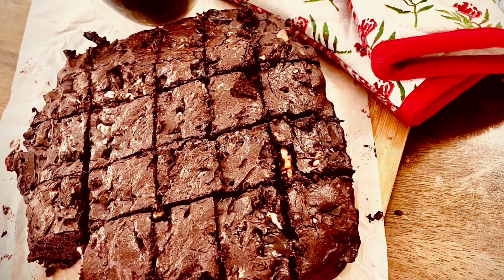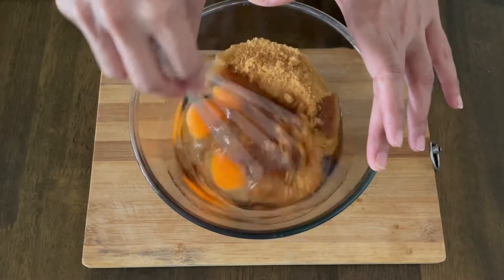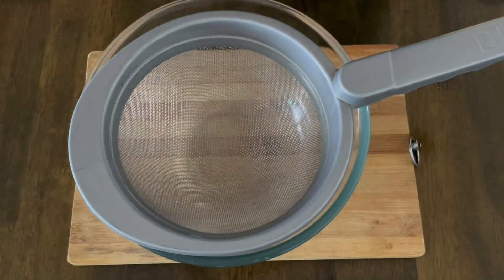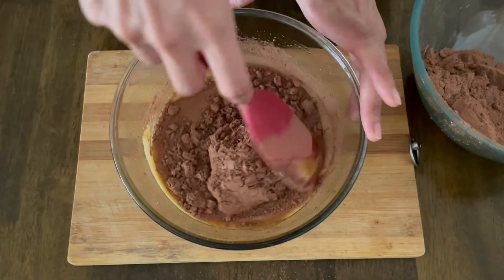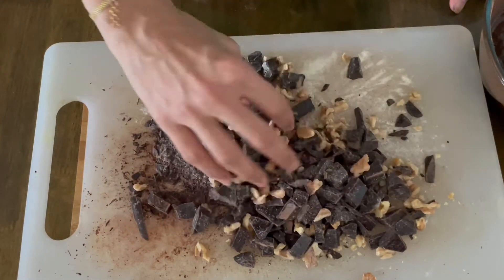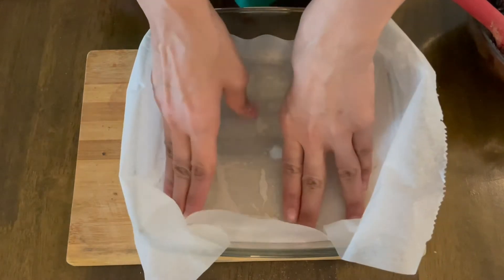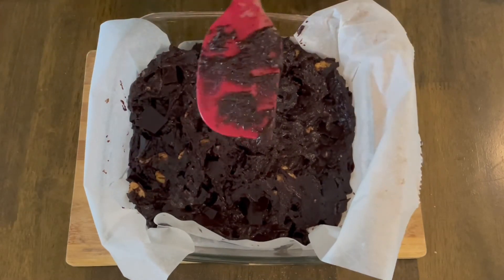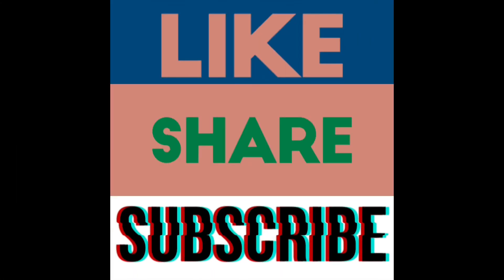Healthy Whole Wheat Brownie Recipe | Best Ever Fudgy Brownie Recipe | No Maida & Refined Sugar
Hi All,

Sharing a healthy and fudgy whole wheat brownie recipe with you.

Ingredients:

Dry:
1.Whole Wheat Flour – ½ Cup + 1 tbsp
2.Raw Unsweetened Cocoa Powder – ¾ Cup
3.Baking Powder – ½ Tsp

Wet:
1.Virgin Coconut Oil – ¾ Cup
2.Eggs – 3 ( 150 gms Curd in case of Vegetarian )
3.Jaggery Powder – 1 Cup
4.Vanilla Essence – 1 Tsp
5.Pink Himalayan Salt – ¼ tsp

Add Ons:
1.Dark Chocolate – 200 gms ( for less fudgy 150 gms)
2.Walnuts – 150 gms or 2/3 Cups

Bake at 180 Degree Celsius for 25 mins

Dark Chocolate Options

Thanks much!
Soumi
XOXO :)